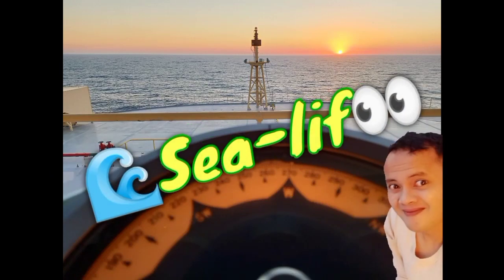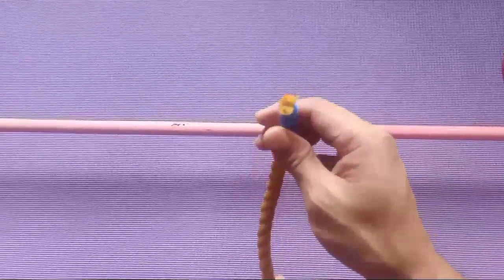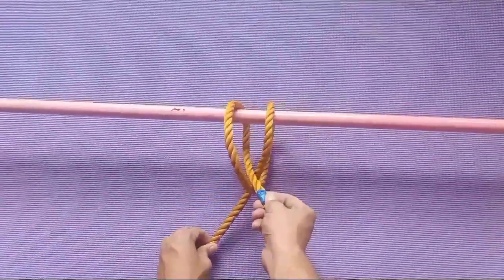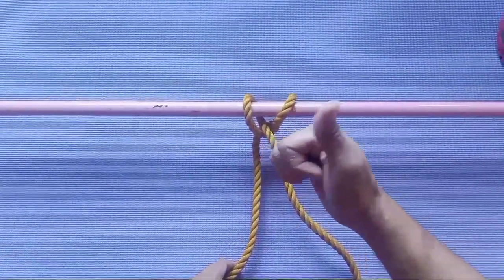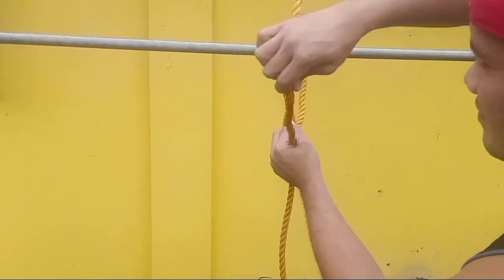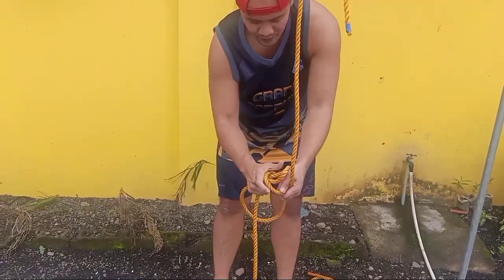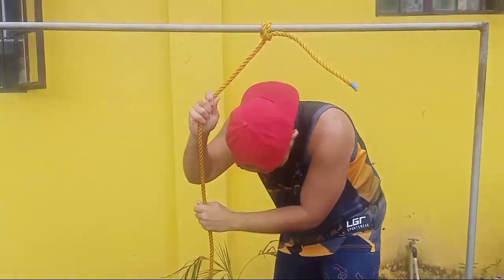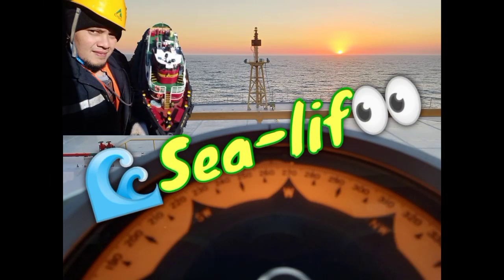Clove hitch, knot tying, how to tie. actual tutorial on how to make and how to use a clove hitch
Clove hitch one of the most commonly used hitch in maritime industry. Easy to tie easy ro untie. It can be done by anyone, anywhere